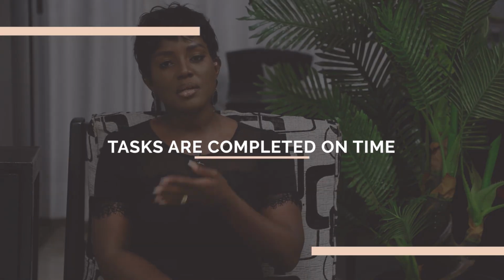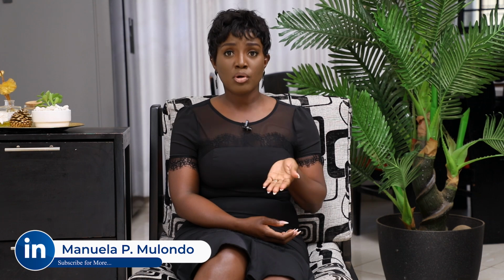Tried & Tested Business Management Systems for Small Business Owners | Tips | ManuelaPMulondo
Does this sound like something you'd like to implement in your business or work place?

Come join us at The Annual Personal Planning Getaway to learn how to create systems that will 100% make your life easier and more fulfilling, leaving you with more time to spend doing the things that you would rather do.

🤸🏾 DATE: Friday 11th - Sunday 13th November 2022

📍 Location: Onomo Hotel Nakasero

💳 INVESTMENT: UGX 970,000

Discounts available to groups of 2 and more!

to watch my previous video